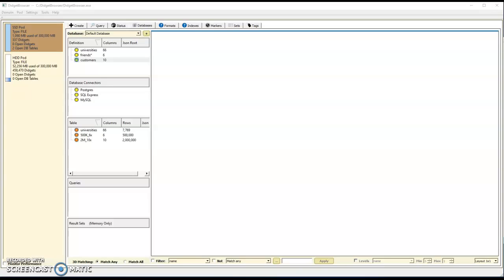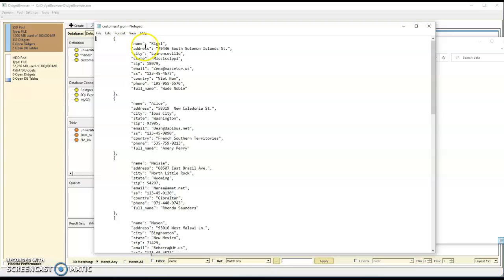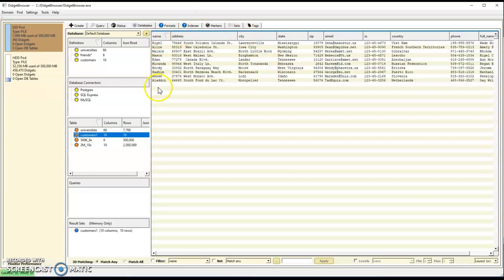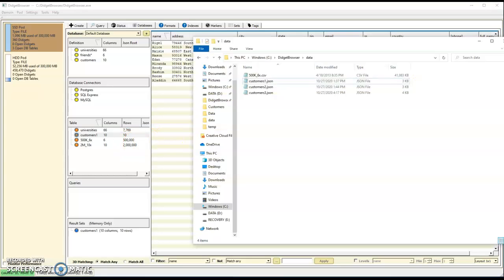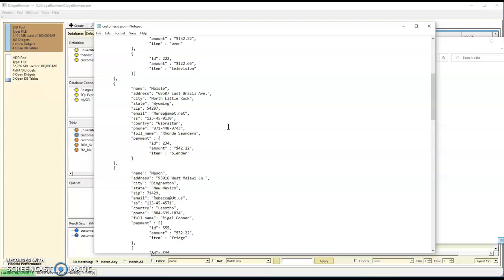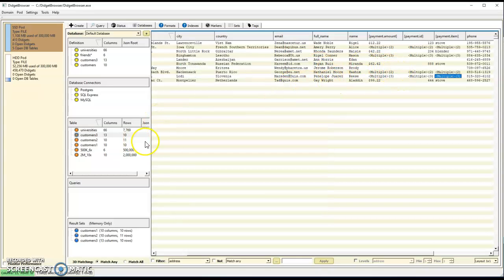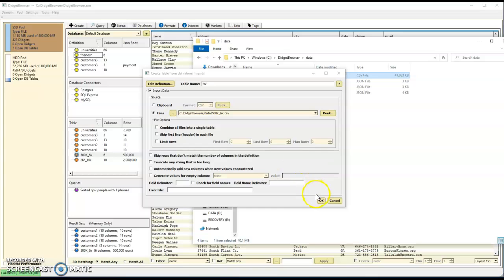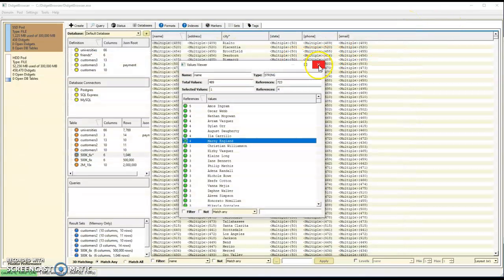3D Relational DB Tables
How to add depth or a third dimension to relational database tables so that semi-structured data is easily imported and queried.